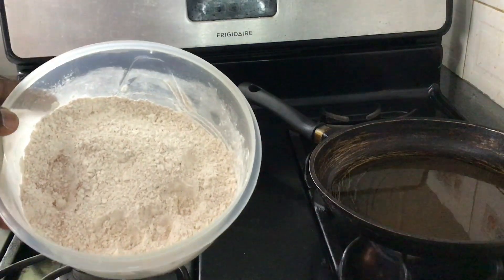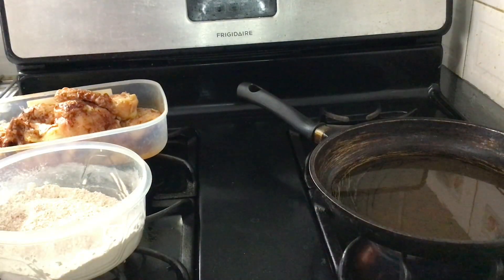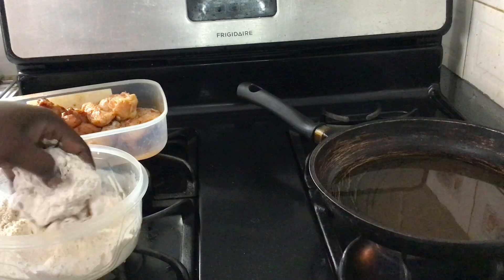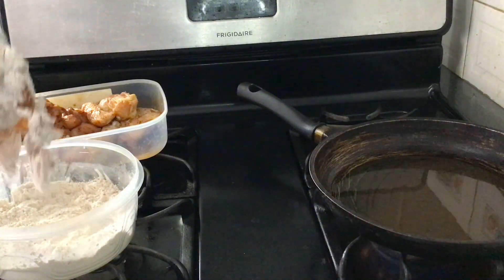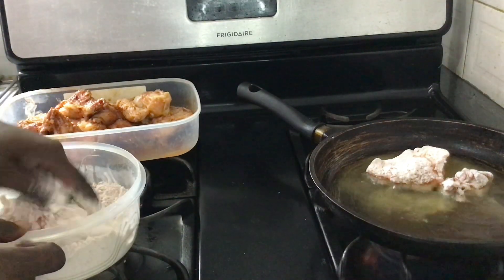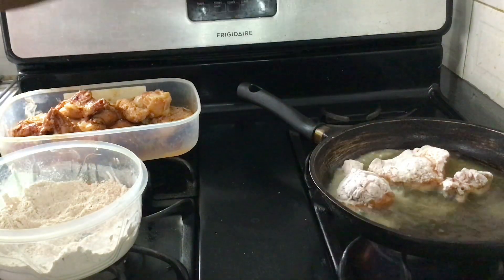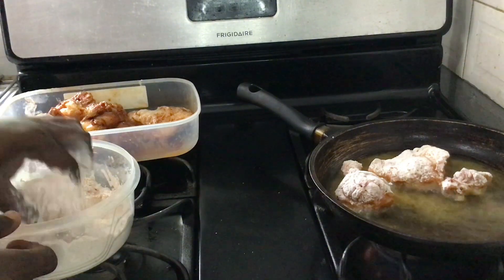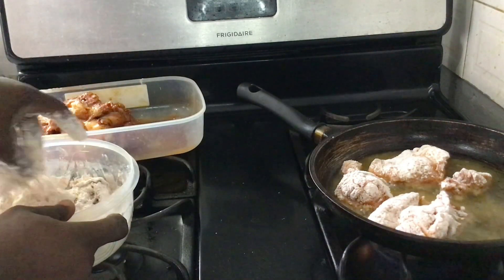How to Coat Chicken with flour just before frying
This video gives you an idea how to add flour to your chicken before you fry it.. this can help your chicken to get the most perfect color and also enhance the flavors.